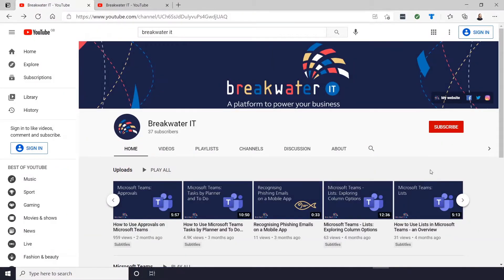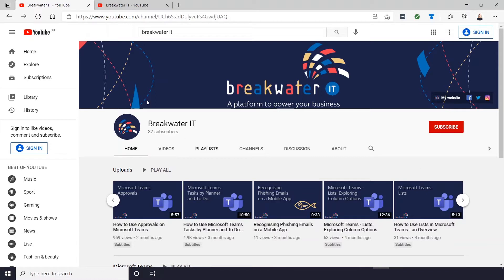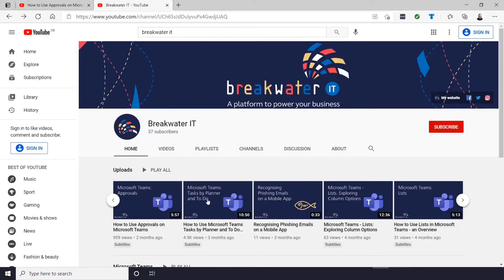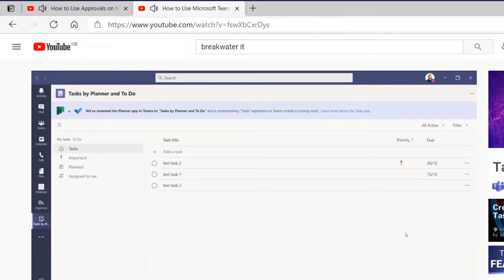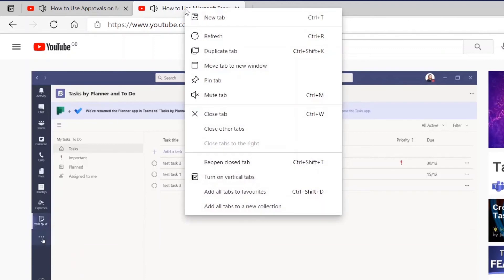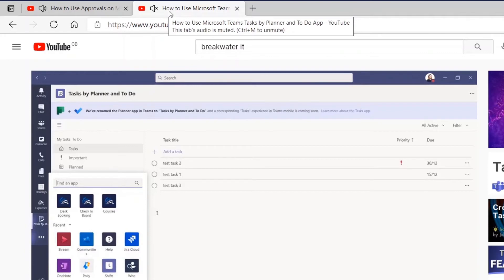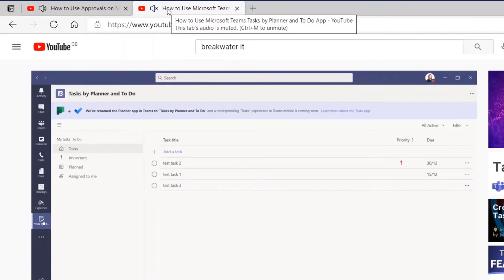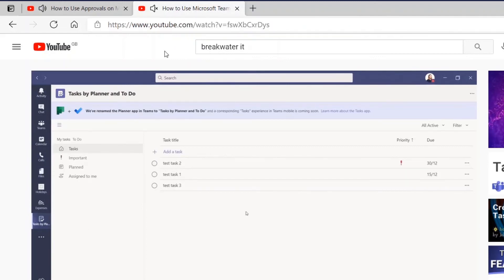How to Mute Tabs In Microsoft Edge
Learn how to mute and unmute specific tabs on Microsoft Edge.